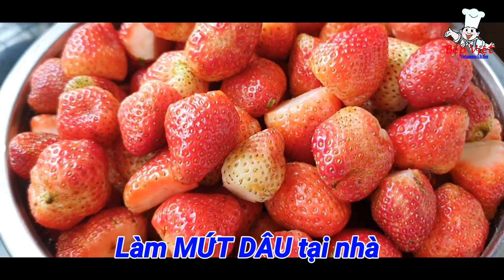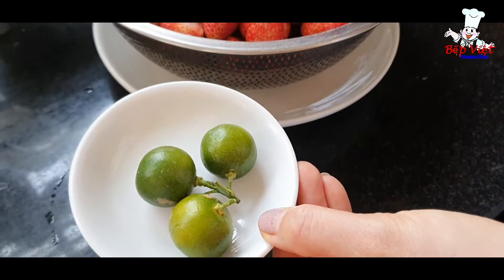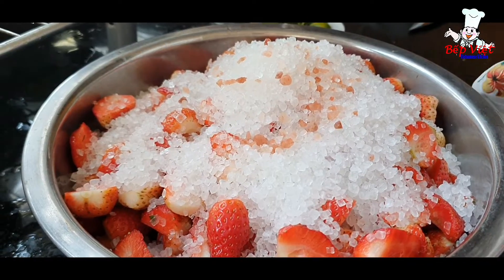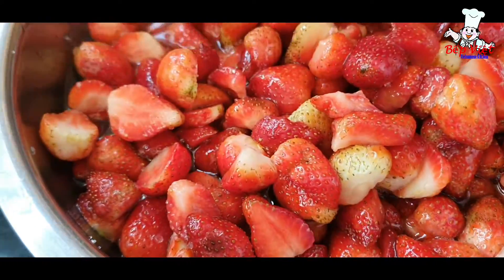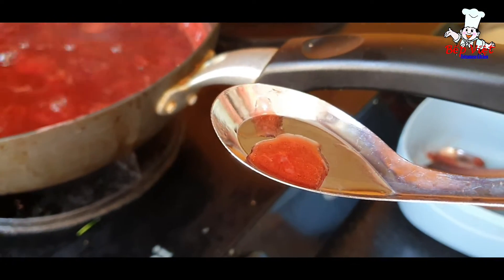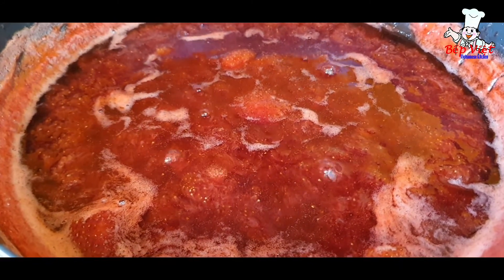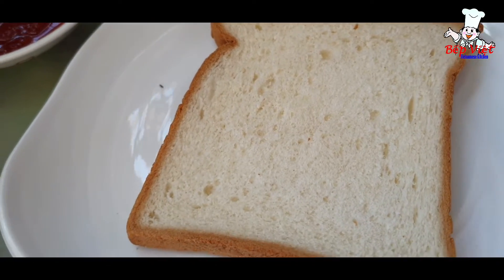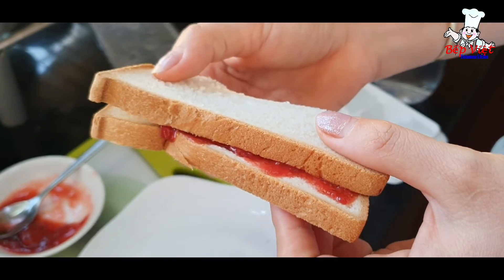Món ngon | Bí Quyết Tự Làm MỨT DÂU TÂY Tại Nhà Ngon Hơn Mua Ở Đà Lạt | Gia Đình 8x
Món ngon | Bí Quyết Tự Làm MỨT DÂU TÂY Tại Nhà Ngon Hơn Mua Ở Đà Lạt | Gia Đình Việt

Kênh Gia Đình Việt do KS. Nguyễn Phạm Huy Cường lập ra nhằm mục đích chia sẻ đến tất cả mọi người những khoảnh khắc tuyệt vời về cuộc sống của gia đình Việt và những cảnh đẹp mà gia đình mình đã đi qua, đó có thể là những cảnh sinh hoạt của người dân, những món ăn đường phố, những thiên đường du lich - mua sắm cũng như những địa danh nổi tiếng ở Việt Nam & Thế giới.

Tôi hy vọng trong những hình ảnh đó sẽ gợi nhớ trong bạn những khoảnh khắc thân thương nhất trong cuộc sống mà các bạn đã trải qua để những ai khi đi xa có dịp nhớ về Việt Nam, nơi đó là quê hương thiêng liêng của chúng ta.

Cảm ơn tất cả Quý anh chi, cô chú đã xem video của Cường, Quý anh chi, cô chú có thể đăng ký và theo dõi kênh Gia Đình Việt miễn phí ] để thường xuyên nhận Video mới nhất nhé.

© Bản quyền thuộc về Gia Đình Việt
© Copyright by Gia Đình Việt ☞ Do not Reup

🚫 If any producer or label has an issue with any of the uploads please get in contact  and it will be deleted immediately (this includes artists of the images used). Thank You!
● Nếu có bất cứ thắc mắc, khiếu nại nào về bản quyền hình ảnh cũng như âm nhạc có trong video, mong chủ sở hữu liên hệ trực tiếp với tôi qua địa chỉ G-mail: . Xin cảm ơn!